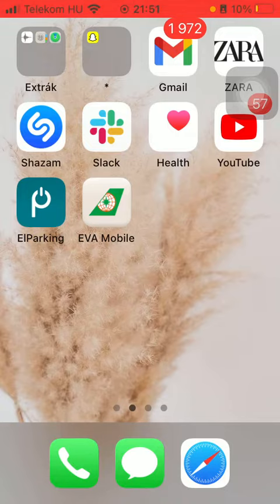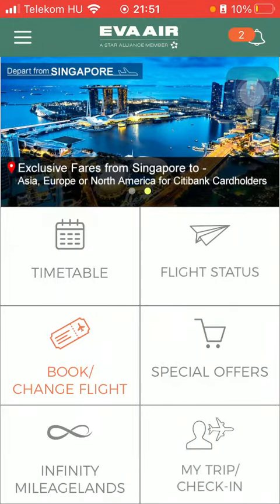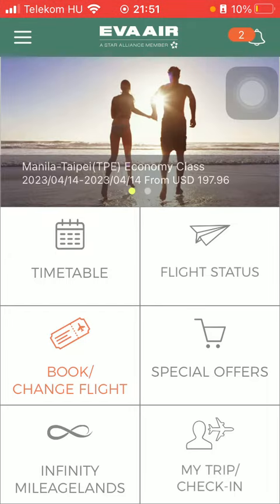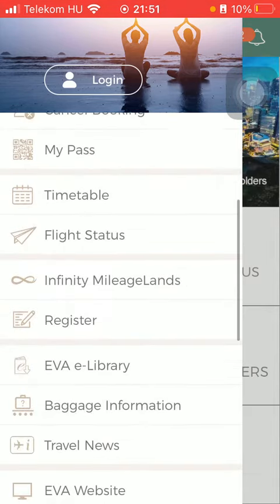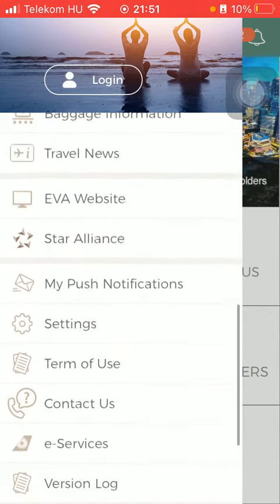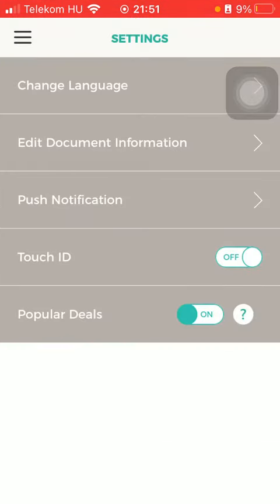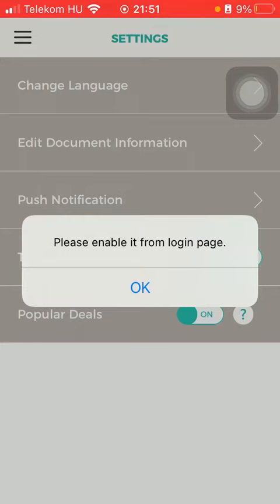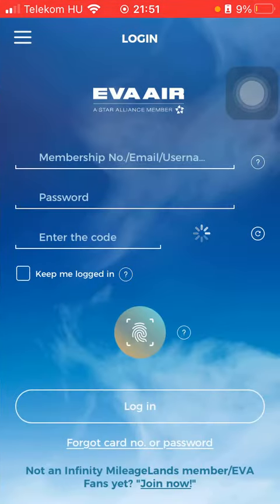How to enable touch id on EVA Mobile?